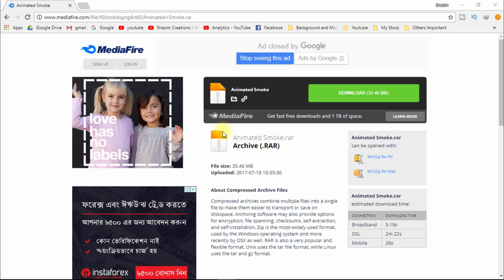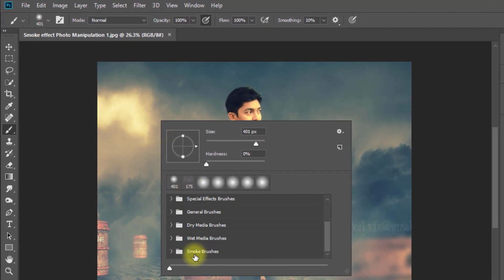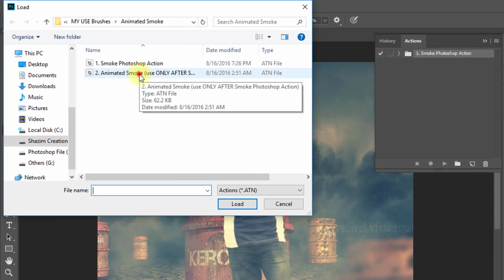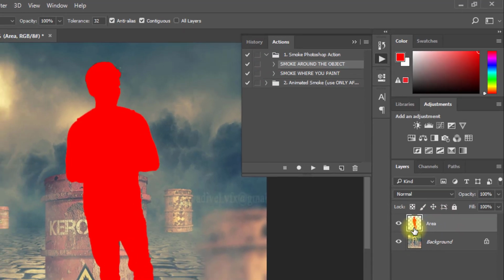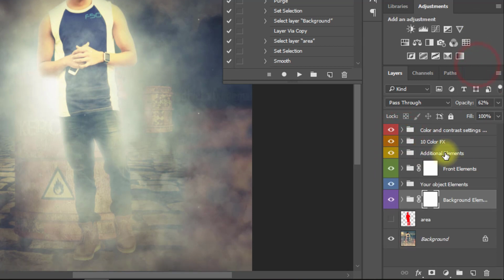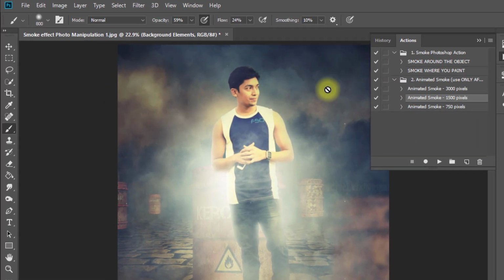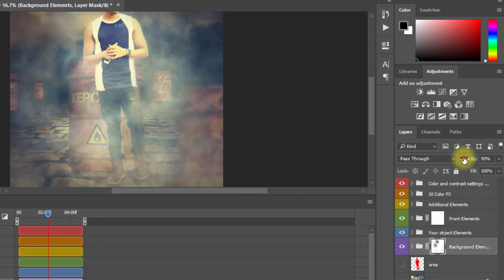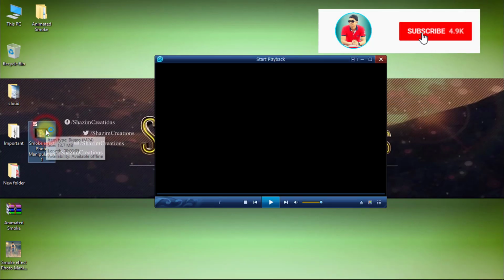1 Click Animated Smoke Effects Photoshop Actions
1 Click Animated Smoke Effects Photoshop Actions
How Animated Smoke Effects in Photoshop CC -2018, Photoshop CC-2017, Photoshop CC 2015, Photoshop CS6, or any other versions. You can Easily make How to Animated Smoke Effect on any Image. just Download animated Smoke Stocks and follow some rules. and Make Awesome Animated Smoke Effects on any images. So let's start now and stay with us.

Music CREDIT